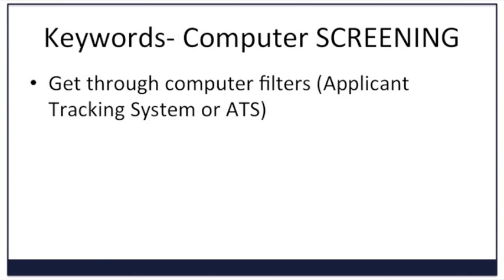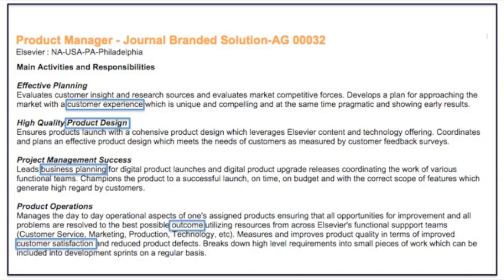Speaking to your Audience